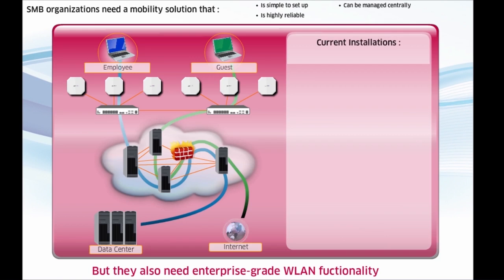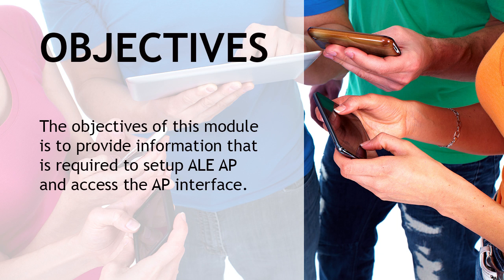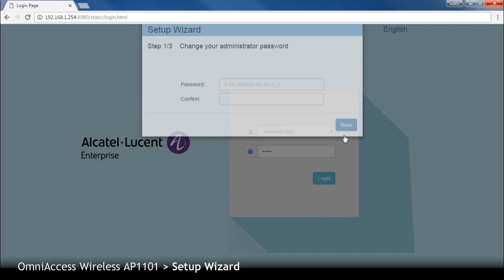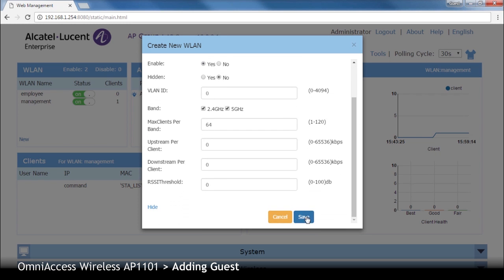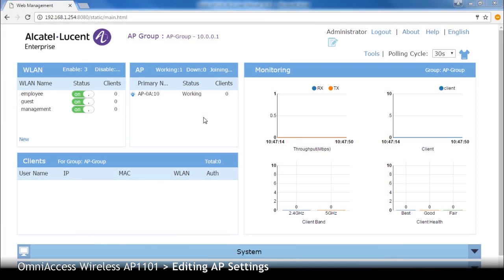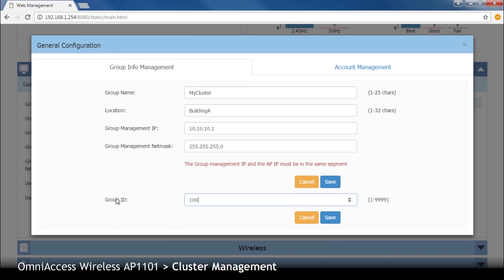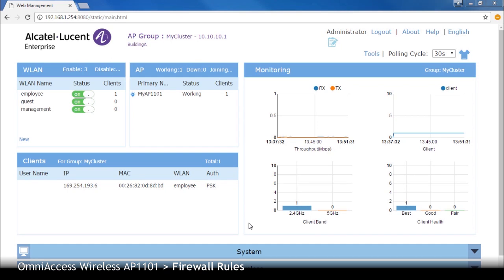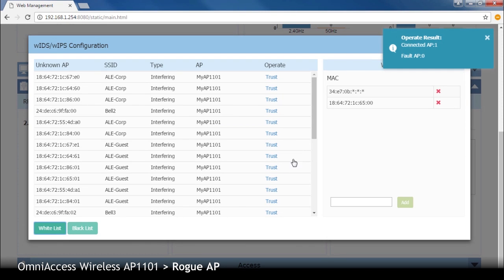OmniAccess AP1101 Installation and Configuration [R2.1.0.78]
In this video you will learn how to setup an AP1101, configure it to connect employees and guests to the WiFi network, and customize it by using the advanced configuration capabilities.

List of topics:
AP1101 Unboxing and Connecting: 00:40
AP1101 Basic Settings: 03:36
AP1101 Configuration: 05:41
AP1101 Advanced Configuration: 11:41